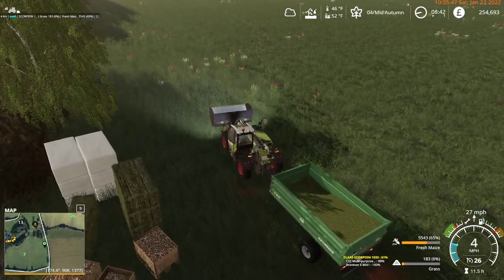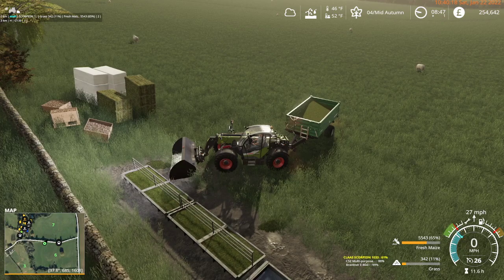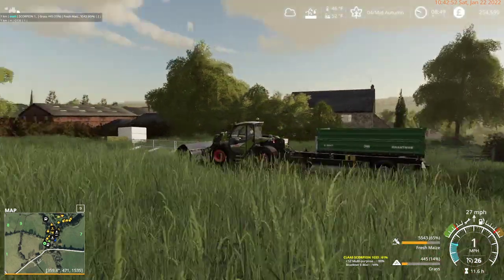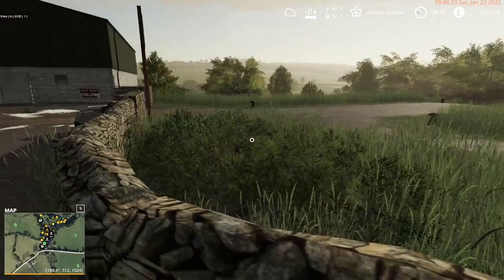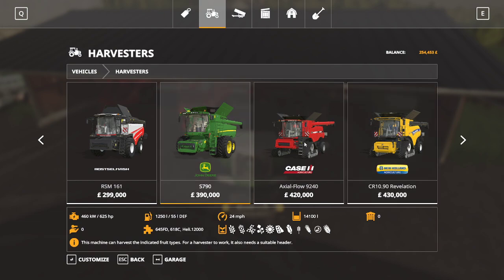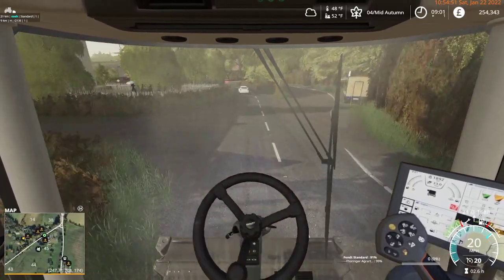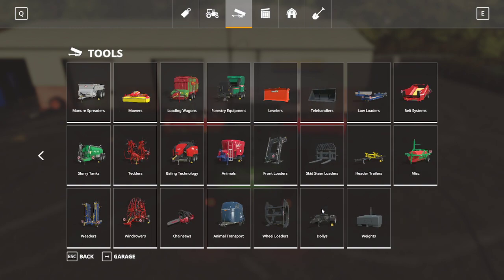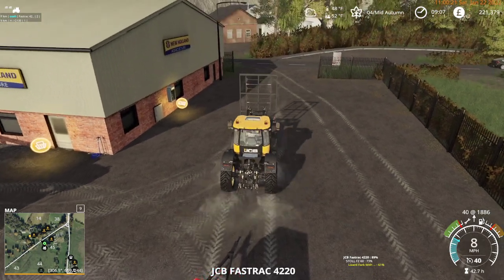FS19 - Oakfield Farm - Ep112d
Episode 112 - Sunflower harvest
Since it looks like all of our remaining crops are ready to harvest, we'll let a worker start on topping the beets, while we feed the sheep again! Then we need to get to the sunflower harvest, as there is a chance of rain tomorrow, which along with the dew soaked mornings might hamper our efforts. But first we need to upgrade our helianthus header, so something more befitting our new harvester.